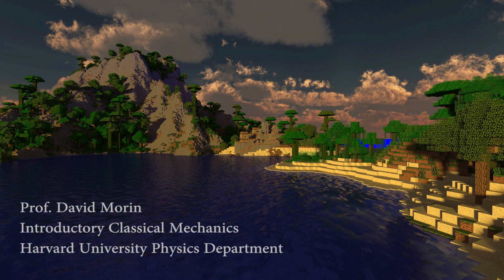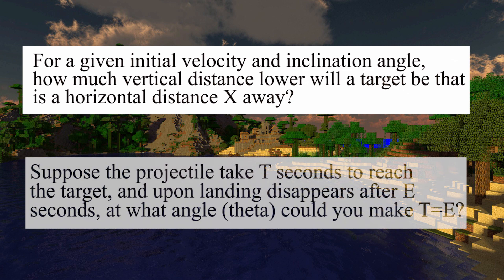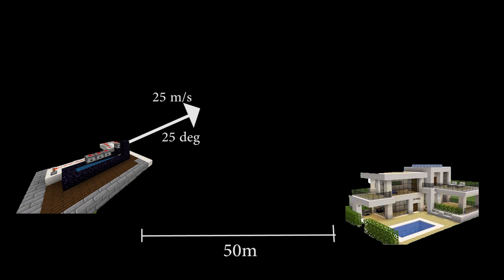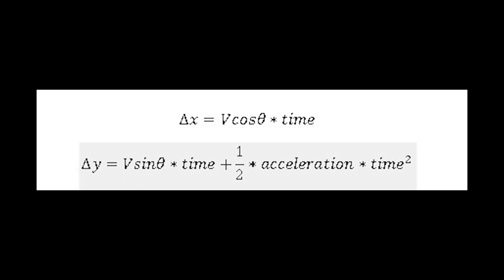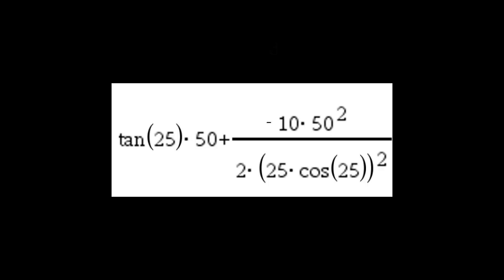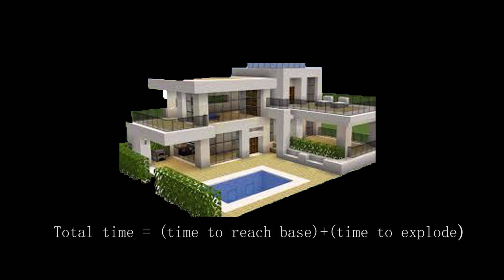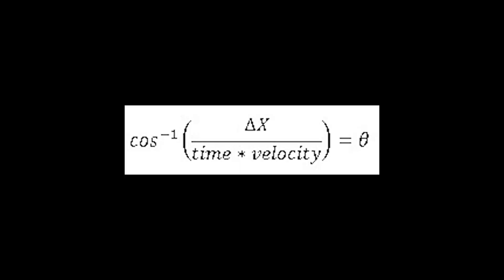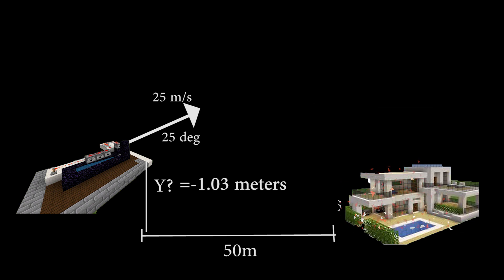Solving a Harvard Physics Problem Using Minecraft?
This problem was adapted from problems found in the textbook "Introductory Classical Mechanics" by David Morin. It is an excellent resource for college level preparation in the subject. Alongside this textbook, Morin published a list of problems also considered for this video, found

While his questions are very well crafted to establish a firm understanding of the topic, they can be rather off putting, so I turned one such problem into a Minecraft problem. This particular solve was not very long nor complicated, but in the future,  I expect to do something similar with more challenging problems.